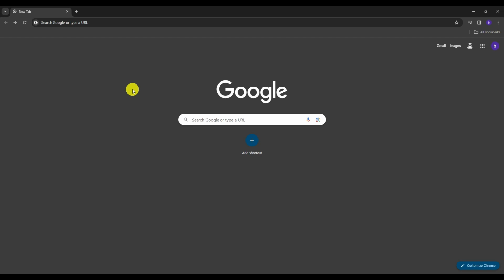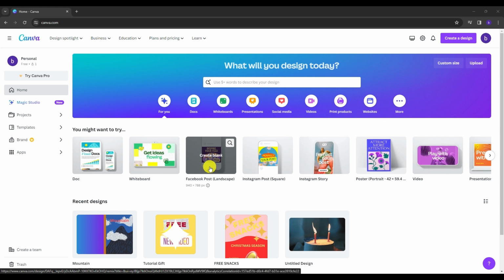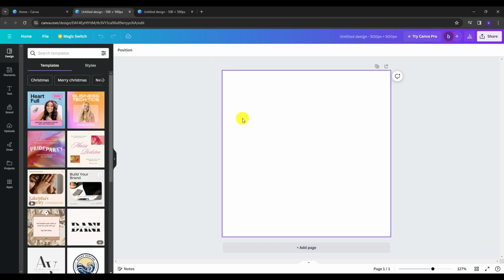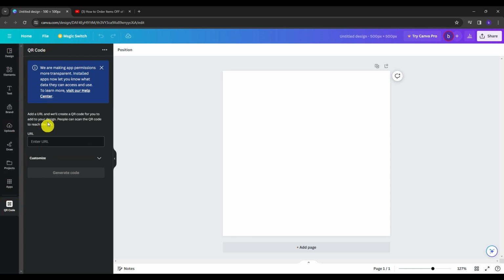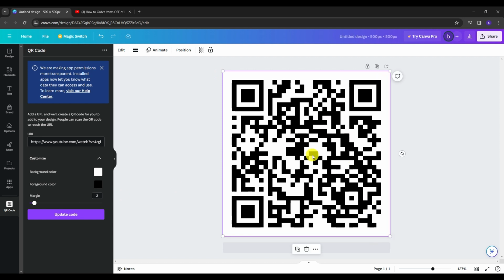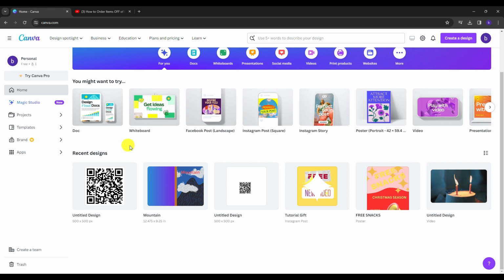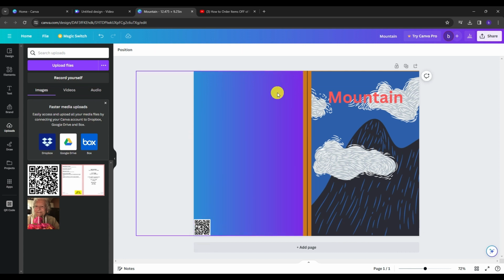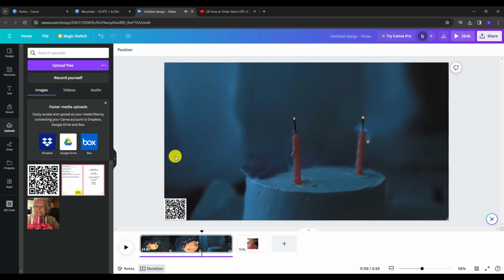How To Make A Qr Code For Free In Canva (Step by Step Tutorial)